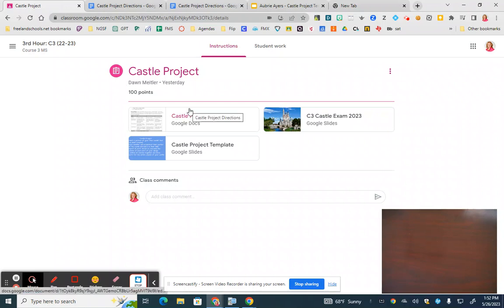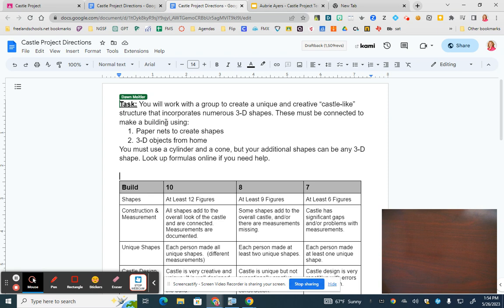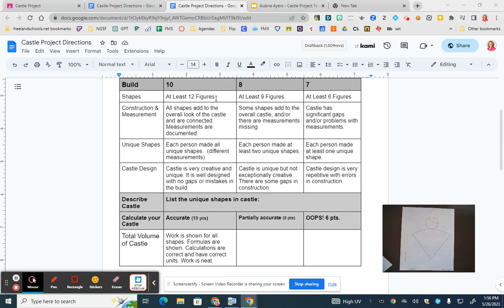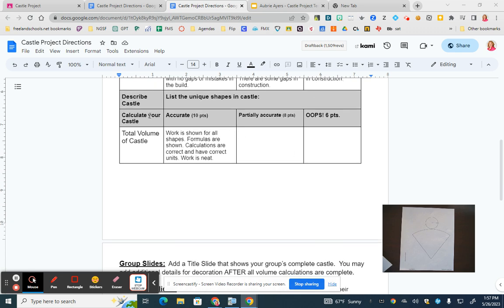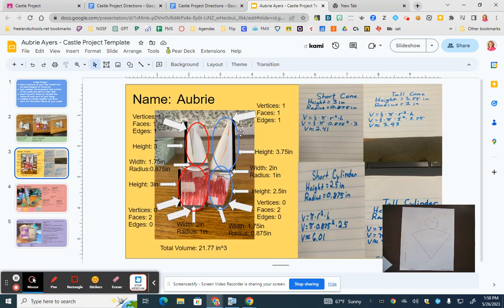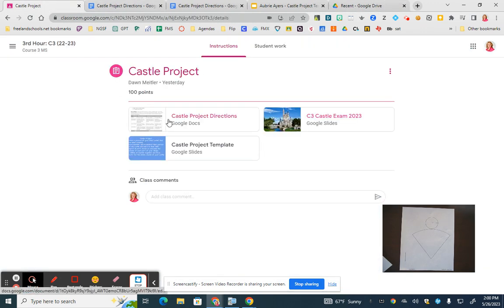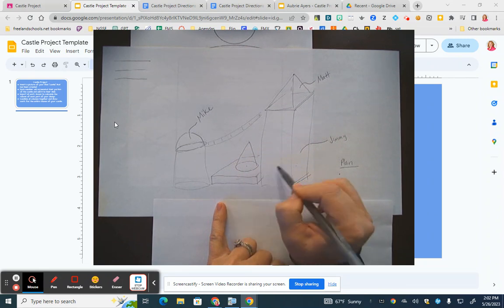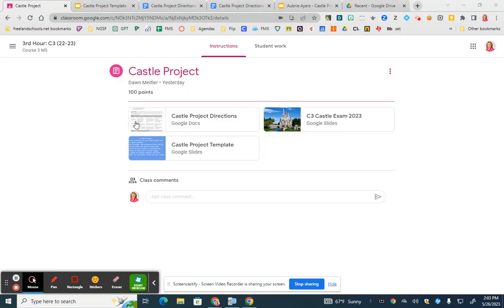Castle Project Video Description